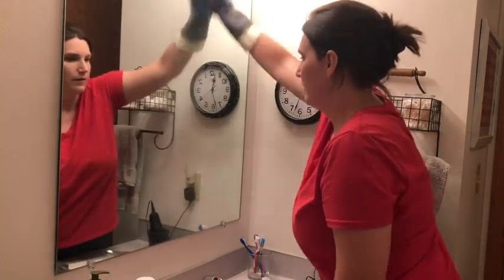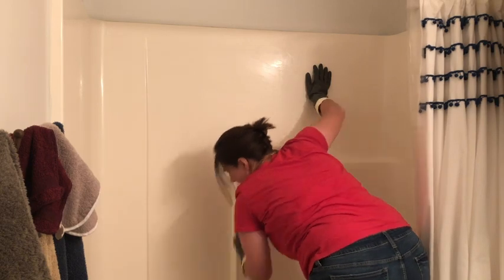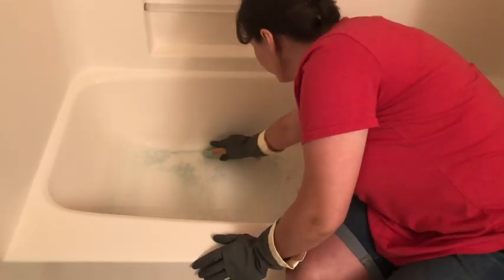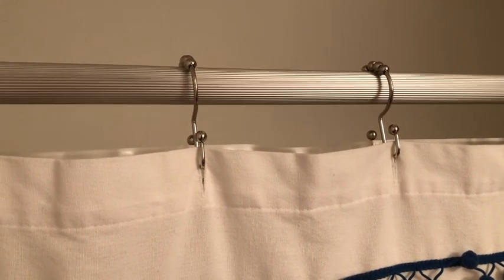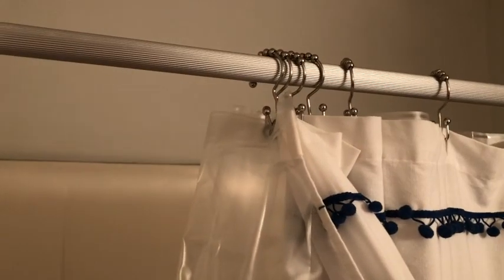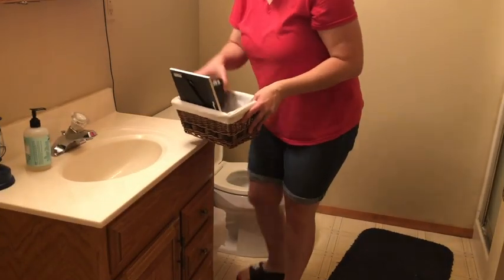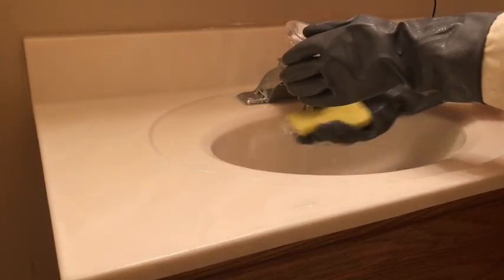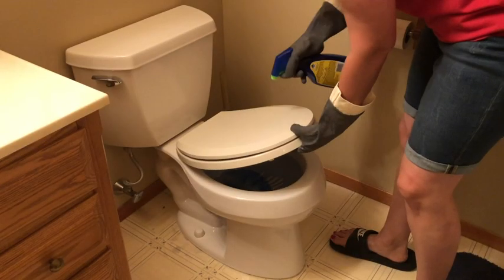DEEP CLEAN THE BATHROOM WITH ME! 💦 GET YOUR BATHROOM CLEANING MOTIVATION!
In this video I'm taking you along and we are deep cleaning the bathroom. Clean with me in the bathroom and get lots of cleaning motivation!

PRINTABLES FOR HOMEMAKING: